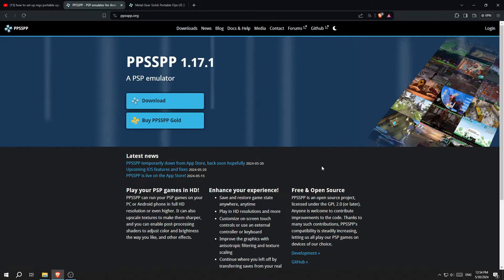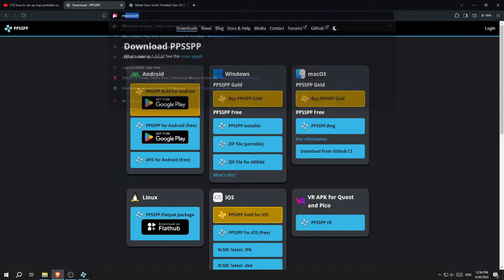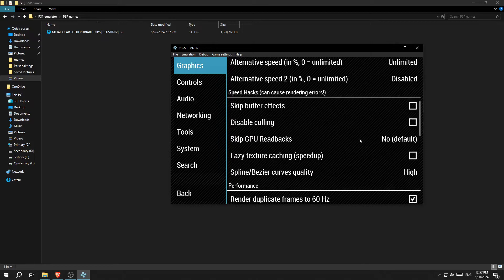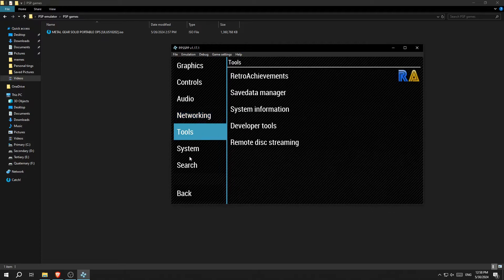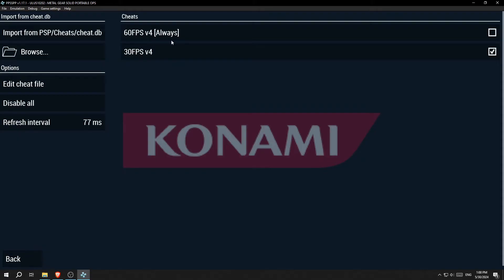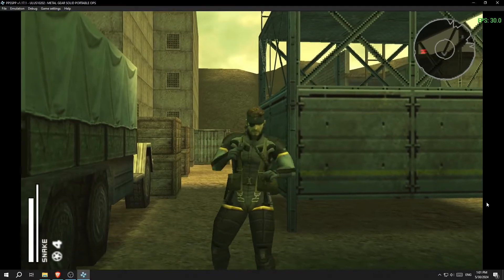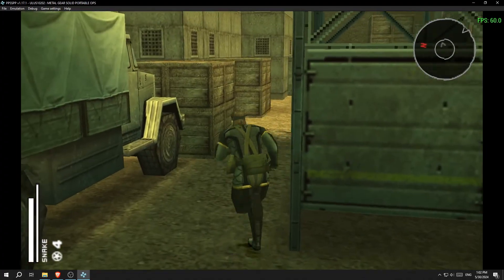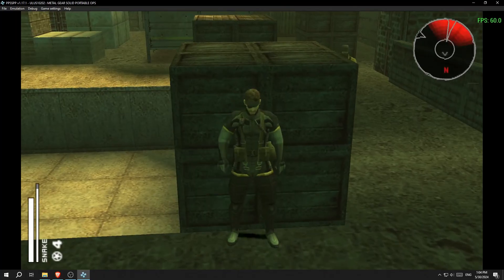MGS Portable Ops 30/60 FPS settings guide 2024(PPSSPP)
30 or 60 fps cheat - paste exactly as is into cheat file:
_S ULUS-10202
_G Metal Gear Solid - Portable Ops [USA]
_C0 60FPS v4 [Always]
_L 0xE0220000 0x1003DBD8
_L 0x2003DBD8 0x00000000//Speed1,a
_L 0x2003DBE0 0x0A20F722//Speed1,b
_L 0x2003DC88 0x00000000//Speed1,c
_L 0x2003DD24 0x00000000//Something,a
_L 0x2003DD2C 0x0A20F75A//Something,b
_L 0x2003DD68 0x0A20F75E//Something,c
_L 0x2003DE60 0x00000000//Speed2,a
_L 0x2003DE6C 0x0A20F7B2//Speed2,b
_L 0x2003DEC8 0x00000000//Speed2,c
_L 0x20043DDC 0x00000000//FPS,a
_L 0x20043DE4 0x0A210F86//FPS,b
_L 0x20043E18 0x0A210F82//FPS,c
_L 0x2003DBC8 0x24040000//Speed3,a
_L 0x201F4FE4 0x00000000//Speed3,b
_L 0x200EE420 0x0A200D81//WallSneak60Fix,a
_L 0x200EE430 0x44950000//WallSneak60Fix,b
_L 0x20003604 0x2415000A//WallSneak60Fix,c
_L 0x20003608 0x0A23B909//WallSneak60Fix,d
_L 0x2000360C 0x44802000//WallSneak60Fix,e
_L 0x201236E8 0x00121803//ChaffGrenade,a
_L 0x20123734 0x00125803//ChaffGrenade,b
_L 0x201247D0 0x00121803//StunGrenade,a
_L 0x2012481C 0x00125803//StunGrenade,b
_L 0x201ED4D8 0x3F000000//Grenade
_L 0x201ED6A4 0x3F000000//SmokeGrenade
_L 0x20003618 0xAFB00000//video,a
_L 0x2000361C 0x0A200D8C//video,b
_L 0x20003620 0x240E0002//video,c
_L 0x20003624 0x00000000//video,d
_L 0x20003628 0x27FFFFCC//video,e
_L 0x2000362C 0x240E0001//video,f
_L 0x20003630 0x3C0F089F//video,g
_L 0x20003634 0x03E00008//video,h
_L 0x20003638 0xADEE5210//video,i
_L 0xE002AFB0 0x0037BA76//vid,ending
_L 0x2037BA74 0x0E200D86
_L 0x2037BC20 0x0E200D8A
_L 0xE002AFB0 0x003ACB56//vid,title
_L 0x203ACB54 0x0E200D86
_L 0x203ACD00 0x0E200D8A
_L 0xE003AFB0 0x003834EE//vid,flashdemo
_L 0x203834EC 0x0E200D86
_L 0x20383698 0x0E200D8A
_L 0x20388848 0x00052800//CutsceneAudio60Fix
_C1 30FPS v4
_L 0xE00EF733 0x1003DBD8
_L 0x2003DBD8 0x0A20F733//Speed1,a
_L 0x2003DD24 0x0A20F760//Something,a
_L 0x2003DE60 0x0A20F7BA//Speed2,a
_L 0x20043DDC 0x0A210F8A//FPS,a
_L 0x2003DBC8 0x24040001//Speed3,a
_L 0x201F4FE4 0x00000001//Speed3,b
_L 0x200EE420 0x44802000//WallSneak60Fix,a
_L 0x200EE430 0xC6404FD8//WallSneak60Fix,b
_L 0x201236E8 0x00121843//ChaffGrenade,a
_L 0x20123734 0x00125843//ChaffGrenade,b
_L 0x201247D0 0x00121843//StunGrenade,a
_L 0x2012481C 0x00125843//StunGrenade,b
_L 0x201ED4D8 0x3F800000//Grenade
_L 0x201ED6A4 0x3F800000//SmokeGrenade